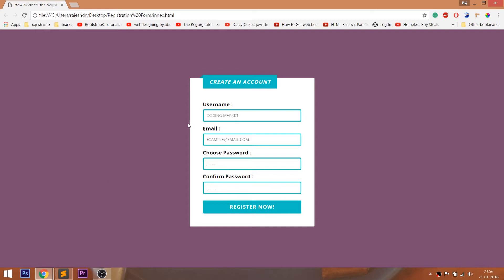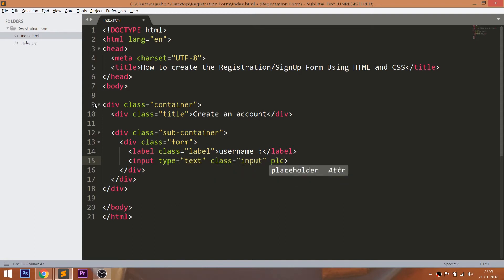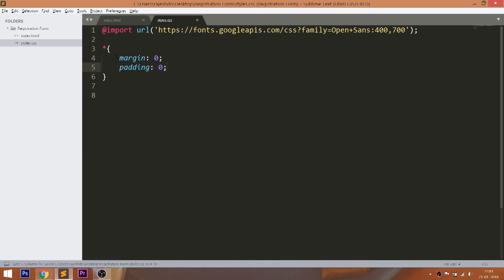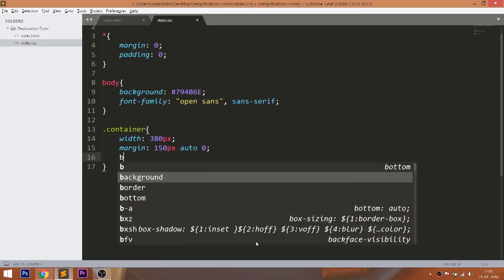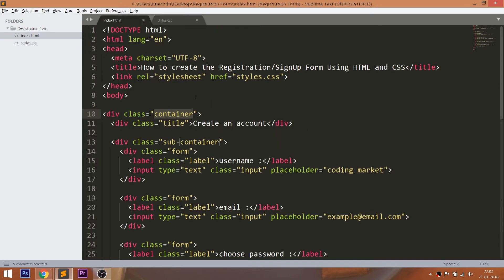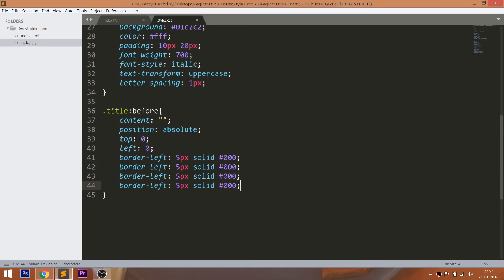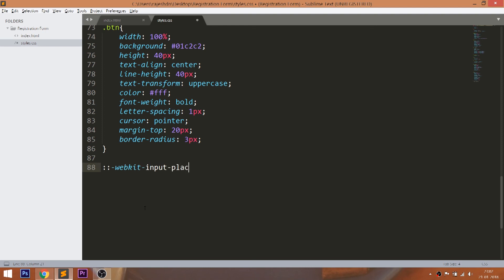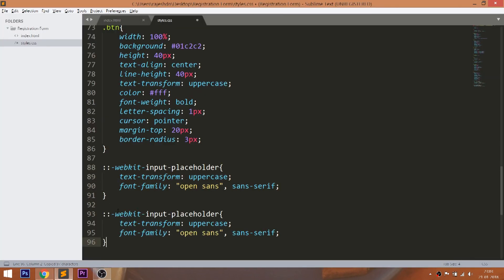How to create the Registration form/Signup form using HTML and CSS - Signup form - Registration Form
CSS Sign-up Form -- Check out how to create the How to create the Registration form/Signup form using HTML and CSS